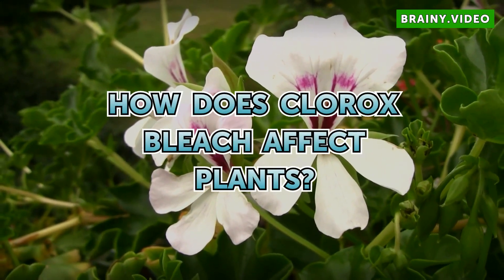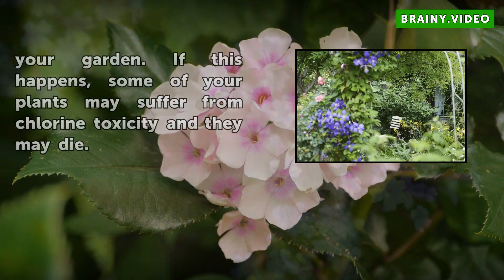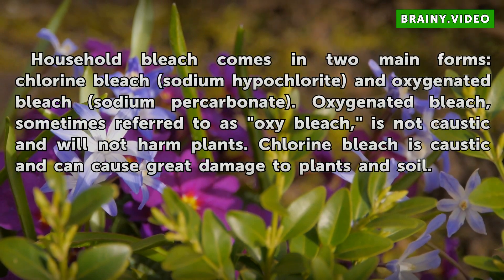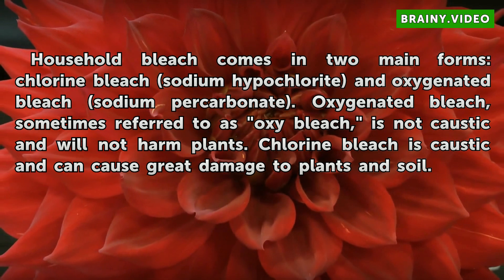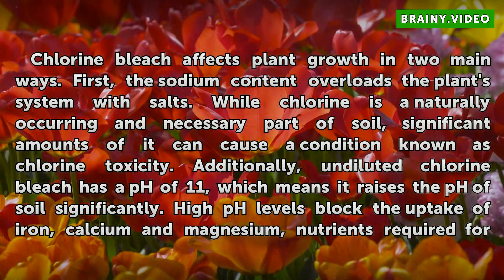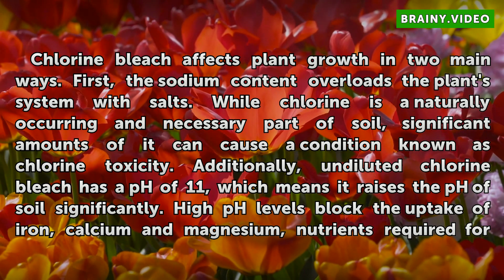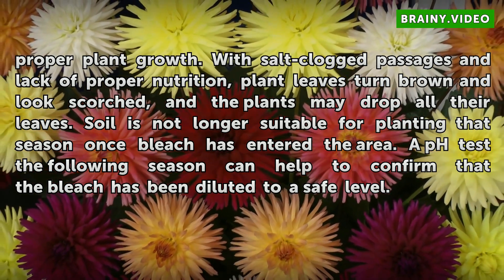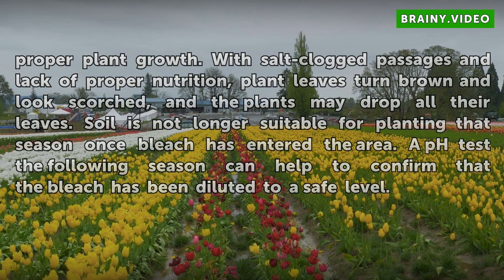How Does Clorox Bleach Affect Plants?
How Does Clorox Bleach Affect Plants?. Although household bleach -- including Clorox brand bleach -- works well for many cleaning tasks, if you  dump bleach buckets outside after use or use it for an outdoor cleaning project, you may end up with bleach in your garden.  If this happens, some of your plants may suffer from chlorine toxicity and they...

Table of contents How Does Clorox Bleach Affect Plants?
Two Bleaches 00:39
Chlorine Bleach Toxicity 01:04